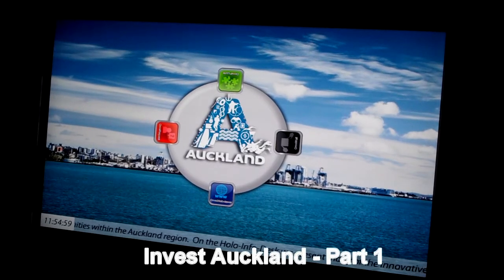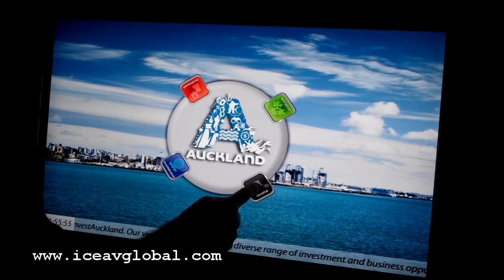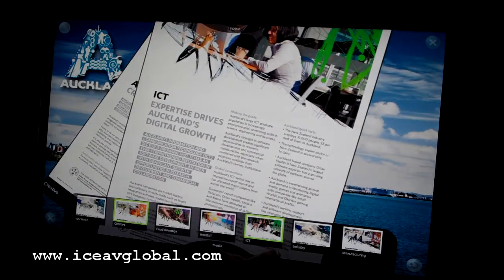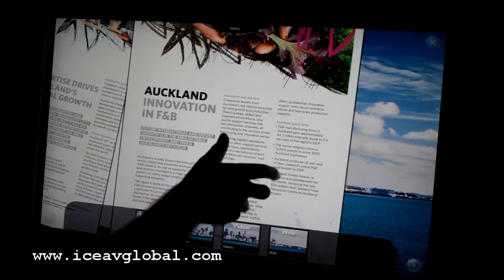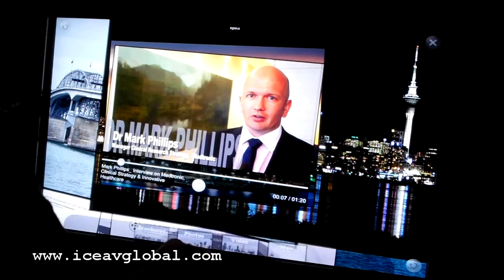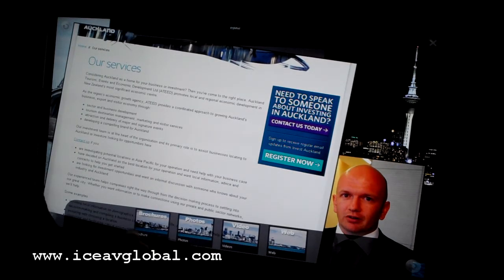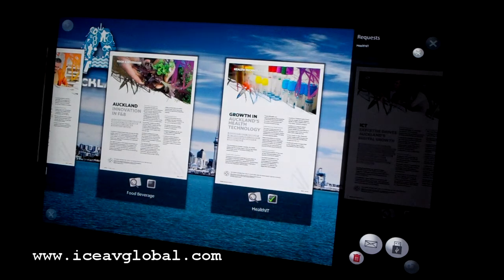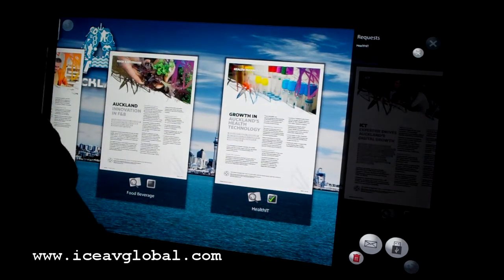Multi touch - Exhibiting with InvestAuckland and Holo-Info-Desk_Part 1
Multi touch for Exhibits Exhibitors world-wide face significant challenges on how to recoup the cost to exhibit. Whether you are a small home based business, small manufacturer or a major force in the market every exhibitor faces similar challenges.

Do you have these pressure points to cope with?

- how to avoid the inane "How can I help you"
- how to achieve high quality interaction with visitors
- not getting the dreaded, "just looking thanks"
- experiencing disinterested gazes
- visitors who simply seem lost
- how to increase visitor interaction time
- reducing expo print budgets to $0
- share relevant media that leave a strong impression.
- establish positive connection with visitor for post show followup.

It all starts with the moment a visitor walks onto your stand and how you can achieve
their attention and time before the walk off. either waiting to hear from you post expo or thinking to themselves that you are of little relevance to them.

That is where multi touch surfaces come into their own. Simply playing a video or PowerPoint on a screen on the wall in the hope that this is going to engage the visitor for 5 minutes is a fallacy.

Todays visitors wants to be entertained, go down a discovery and be wowed with what you have can show or demonstrate.
The power of the multi touch surface driven by a powerful software that uses your existing media is now a reality.

In this 2 part video we show you how web sites, photos, catalogues, presentations, videos, maps and hot spots can all be used to give you instance access to engage dynamically with visitors.
We can not make you into a super sales person, fully co-herent, engaging but we can give you a major tool that can put you ahead of your competitors that was once only affordable to the big guys.

Holo-Info-Desk
Auckland, Zealand

Skype iceavtechnology
sales at holodesk.biz